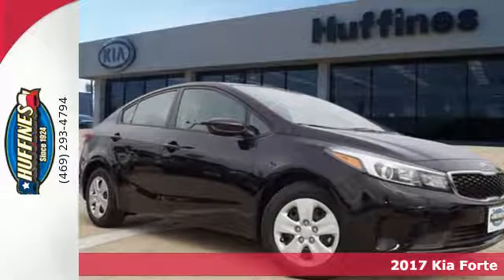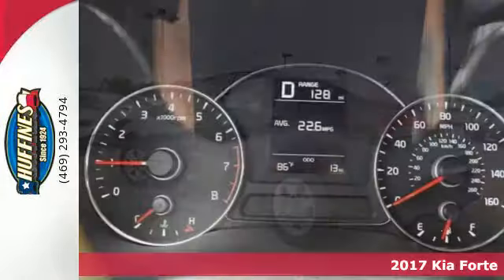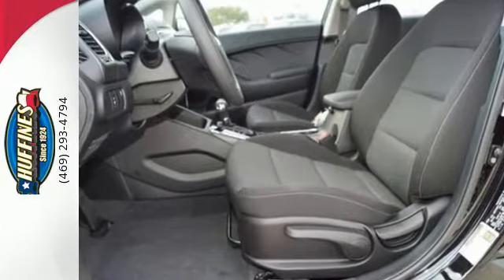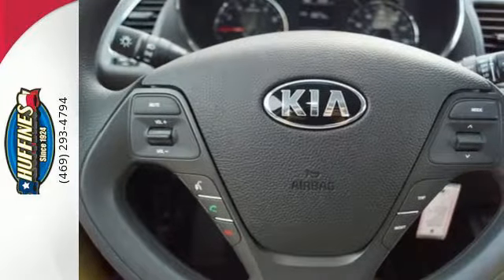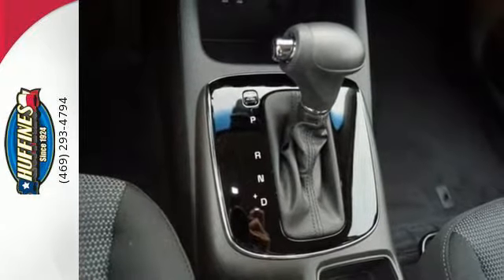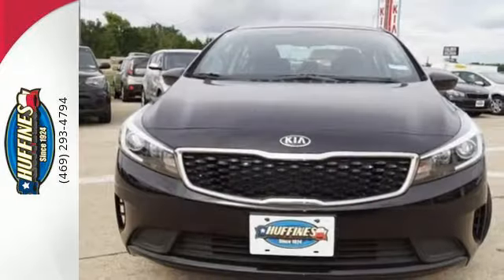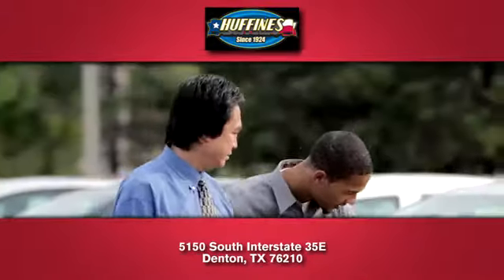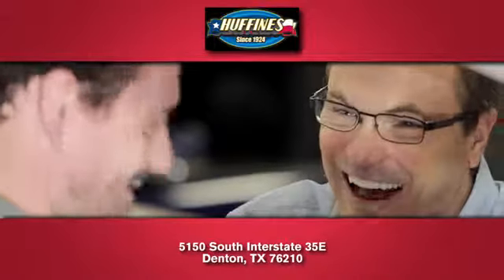New 2017 Kia Forte Denton TX Dallas, TX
Year: 2017
Make: Kia
Model: Forte
Trim: LX
Engine: 4 Cyl - 2.0 L
Transmission: Automatic
Color: Black
Stock #: 17FT1338
VIN: 3KPFK4A77HE051666
LX trim. iPod/MP3 Input, Satellite Radio, Bluetooth. EPA 38 MPG Hwy/29 MPG City! Warranty 10 yrs/100k Miles - Drivetrain Warranty; AND MORE!br /br /KEY FEATURES INCLUDEbr /Satellite Radio, iPod/MP3 Input, Bluetooth. MP3 Player, CD Player, 6-Speed Automatic Transmission, Keyless Entry, Remote Trunk Release. br /br /EXPERTS ARE SAYINGbr /Edmunds.com explains "Seat comfort front and rear in the sedan and Forte5 is very good, and even 6-foot adults should be comfortable sitting in back. The Forte sedan offers very generous cargo capacity, with a trunk capacity of 14.9 cubic feet. ". br /br /EXCELLENT SAFETY FOR YOUR FAMILYbr /Child Safety Locks, Electronic Stability Control, Brake Assist, 4-Wheel ABS, Tire Pressure Monitoring System, 4-Wheel Disc Brakes Great Gas Mileage: 38 MPG Hwy. br /br /BUY FROM AN AWARD WINNING DEALERbr /At Huffines we believe you should be as hassle free during the vehicle buying process as possible. We are willing to answer every question you might have during your search for the perfect vehicle. We are conveniently located near Dallas, McKinney, and Lewisville. The Huffines Auto Dealerships have been satisfying customers and forming lifetime friendships in the Greater Dallas area since 1924. br /br /Fuel economy calculations based on original manufacturer data for trim engine configuration. Please confirm the accuracy of the included equipment by calling us prior to purchase. br /

Address:
5150 South Interstate 35E